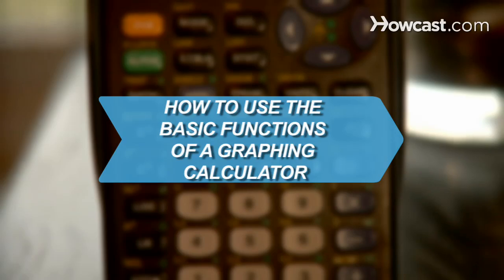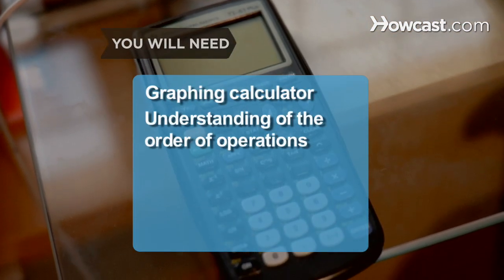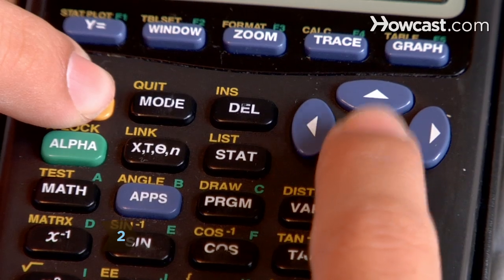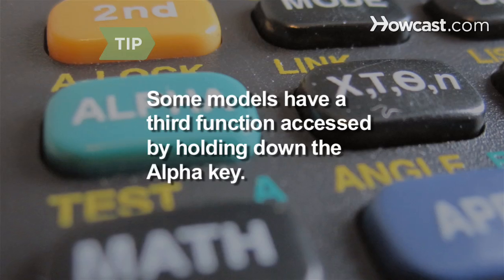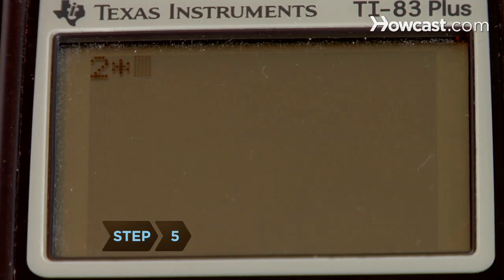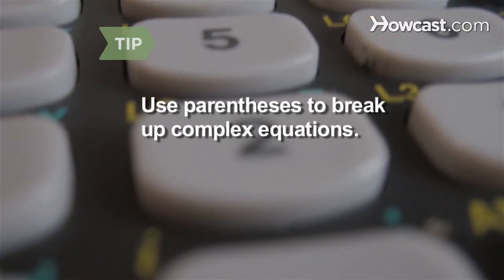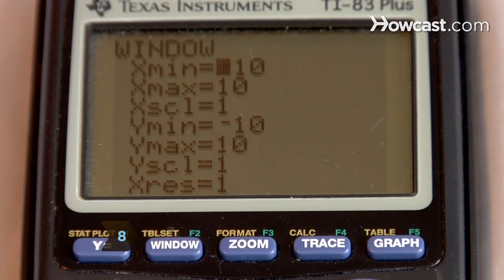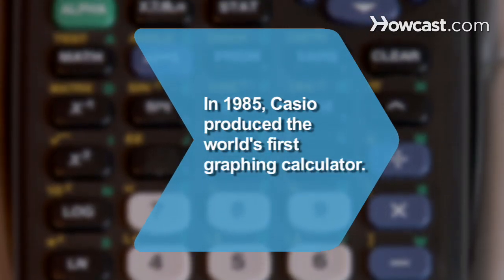How to Use the Basic Functions of a Graphing Calculator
Going from a pocket calculator to a graphing calculator can be as daunting as going from a skateboard to a car. Make the jump and learn the basics of using a graphing calculator.

Step 1: Turn it on and off
Turn on the graphing calculator by hitting the On button and turn it off by holding down the 2nd key and pressing the On button.

Step 2: Lighten and darken
Lighten and darken the screen by the pressing the 2nd button and simultaneously pressing either the Up or Down arrow.

Step 3: Use multiple functions
Use the multiple functions of the buttons. Press a button to use the function written on the button, and hold the 2nd key while pressing a button to use the function written above the button.

Tip
Some graphing calculators also have a third function that can be accessed by holding down the Alpha key while pressing the button.

Step 4: Open the menu
Access the calculator's menu by pressing the button labeled Mode. Then move the cursor with the arrow keys, pressing Enter to change settings.

Step 5: Type equations
Type equations on the main screen the way they would look if you were writing them, and press Enter to display the answer. Follow the order of operations when entering equations.

Tip
Use parentheses to break up the equation in the order each part should be solved. Operations inside parentheses are completed first.

Step 6: Clear
Erase unwanted items on the screen by hitting the Clear button.

Step 7: Graph
Graph an equation by pressing Y=. Then type the equation and press the Graph button.

Step 8: Adjust the graph
Adjust the picture of the graph by pressing the Window button. Adjust the values of the x and y axes and the x and y minimum to show key aspects of the graph.

Casio produced the world's first graphing calculator, the fx-7000G in 1985.